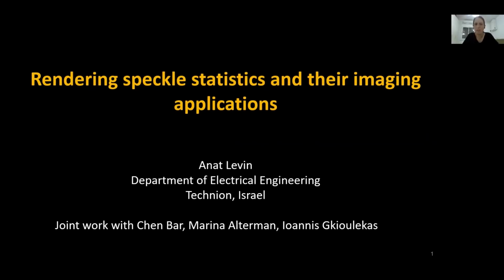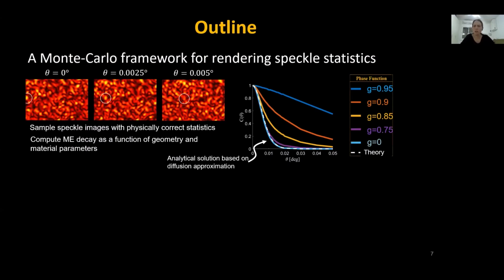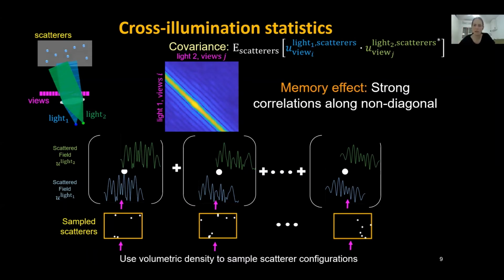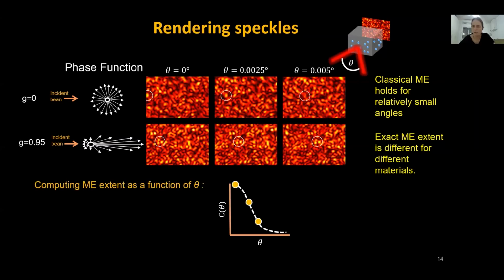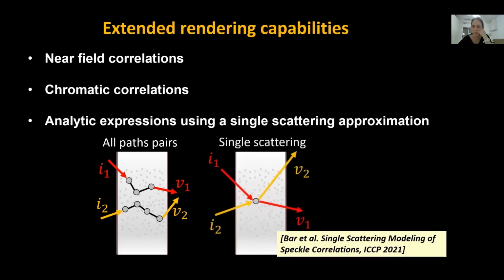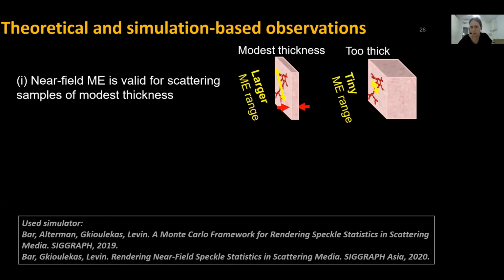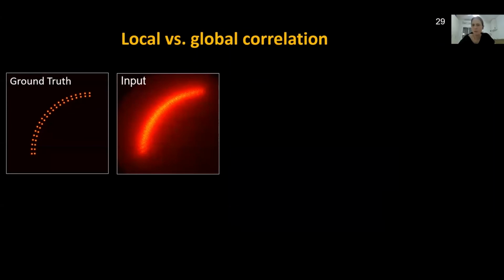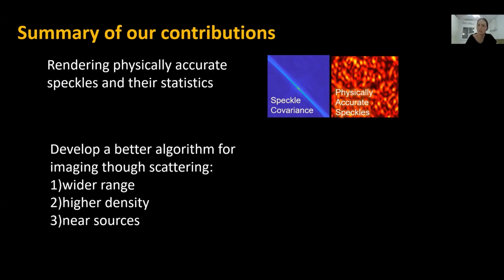Anat Levin | CCD Workshop CVPR 2021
Anat Levin, Technion
Rendering speckle statistics and their imaging applications